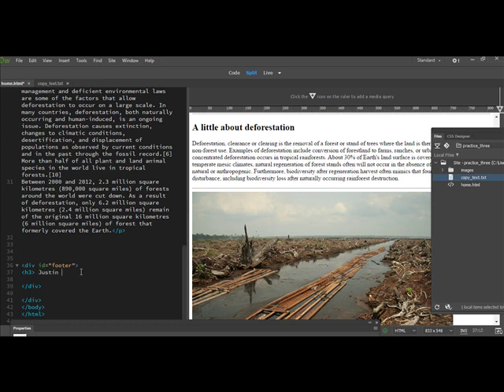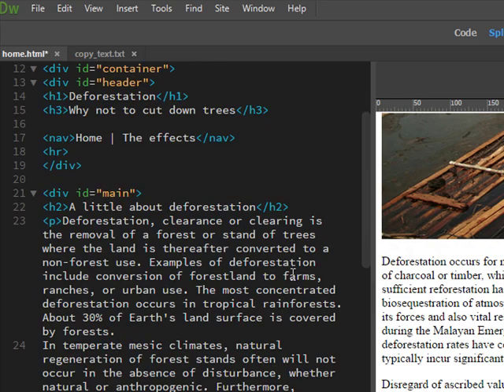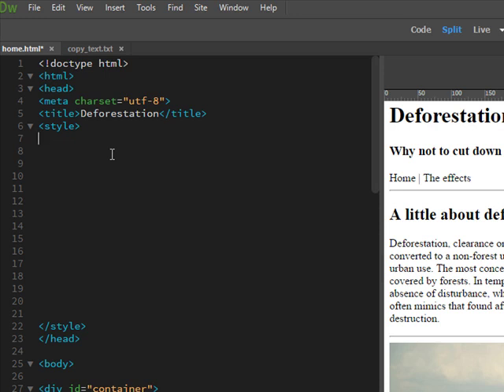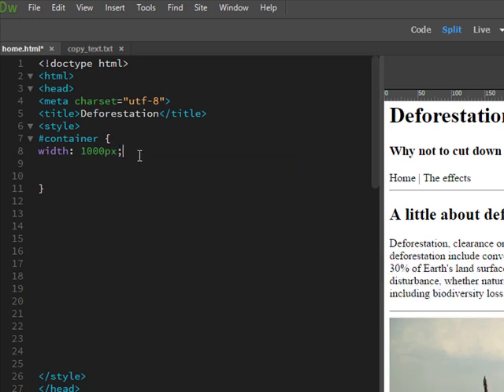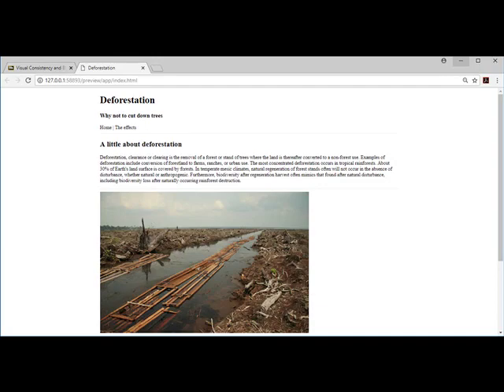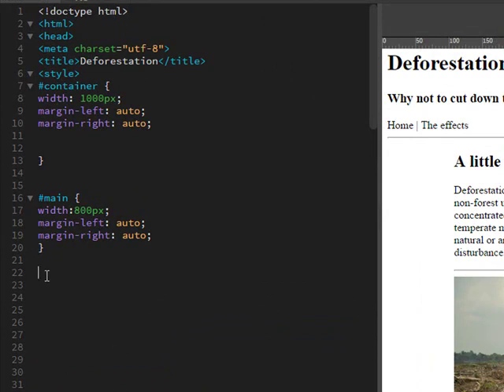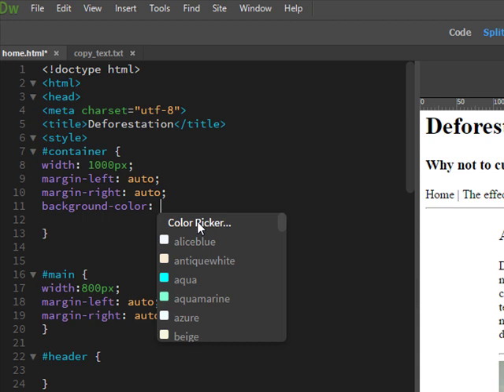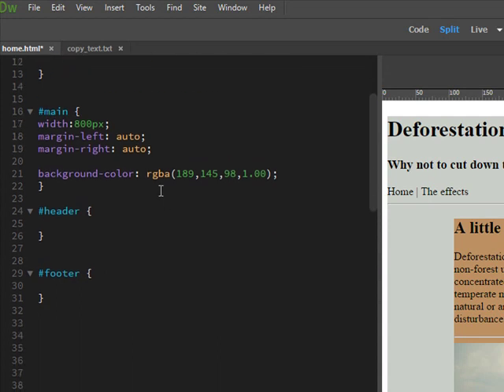HVCC Web Art and Design summer 18_wk3_Three_CSS_w_divs